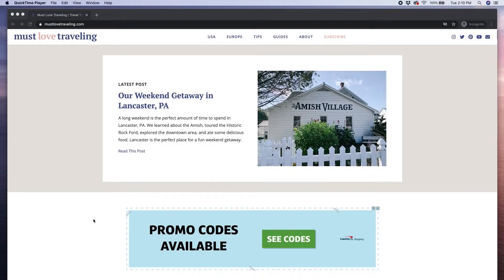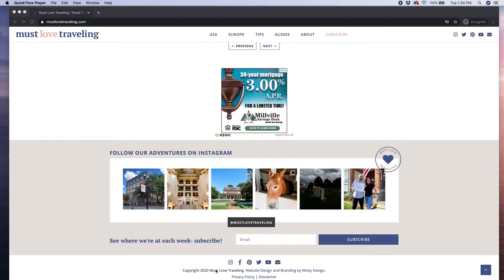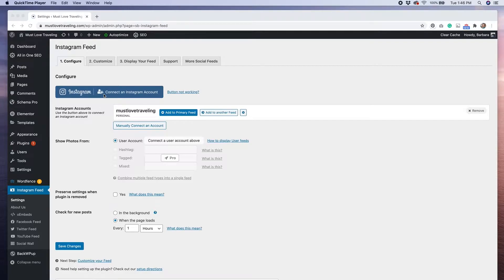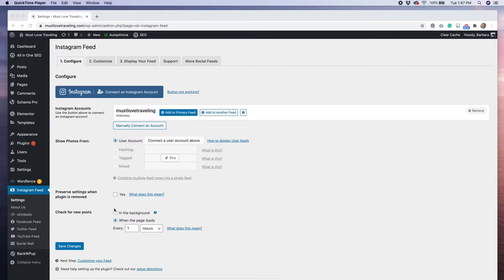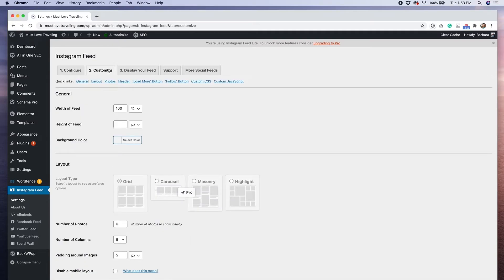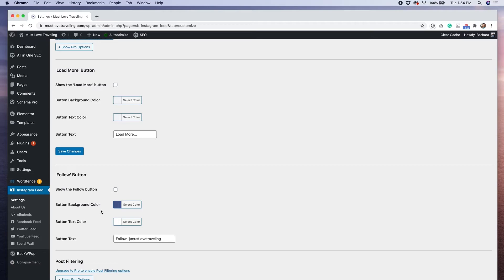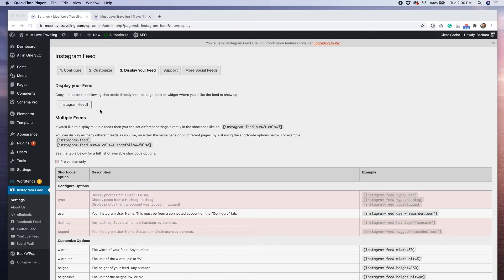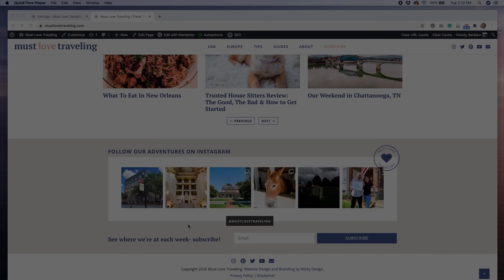How To Embed An Instagram Feed On Your Wordpress Website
Learn how to easily add your Instagram feed to your Wordpress website.